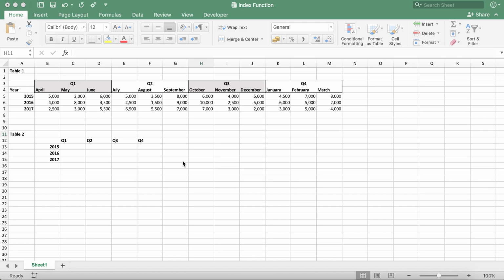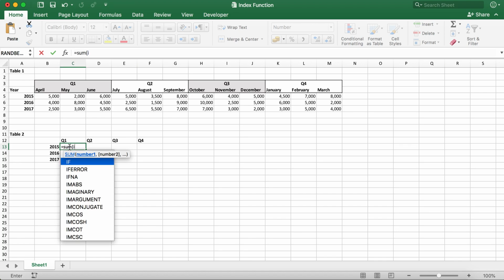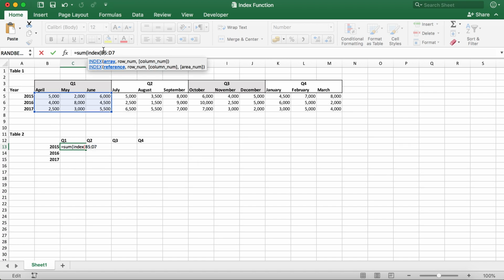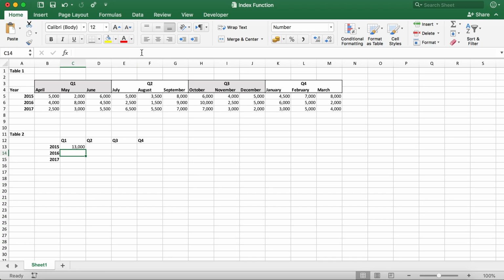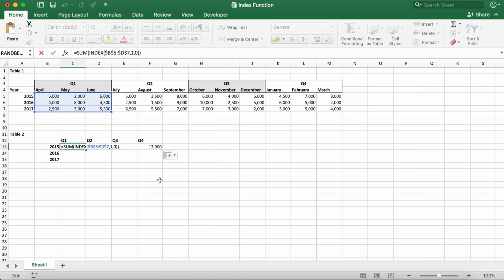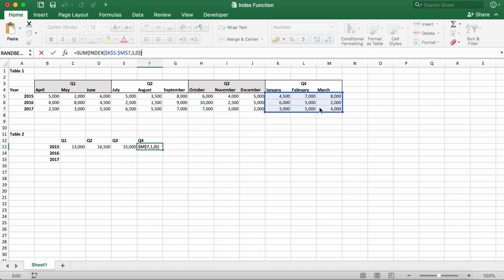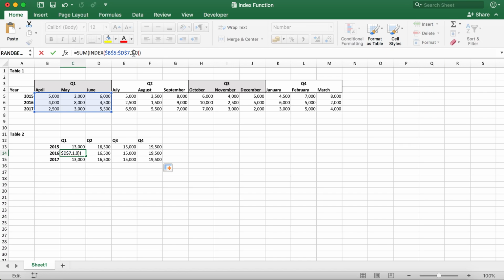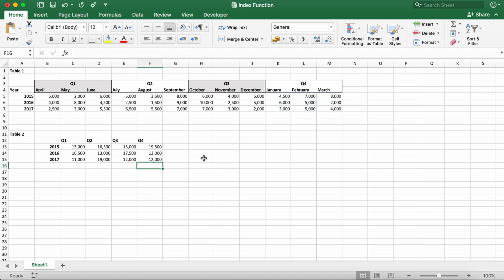Fusing Together the SUM and Index Function | Excel | Tutorial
In this tutorial, I am going to show you how to use the Index function.